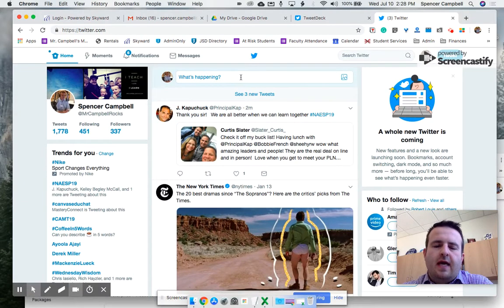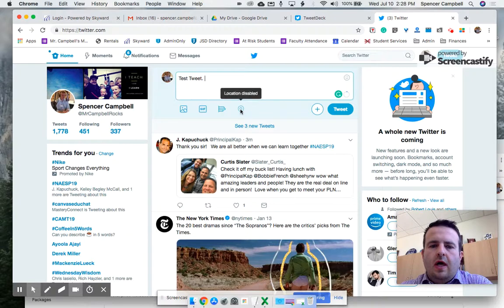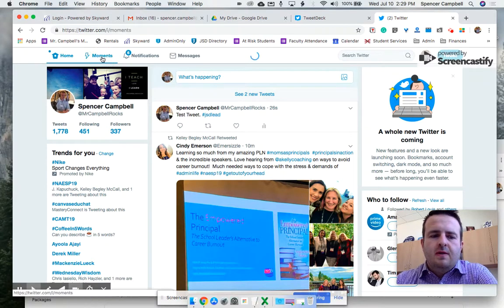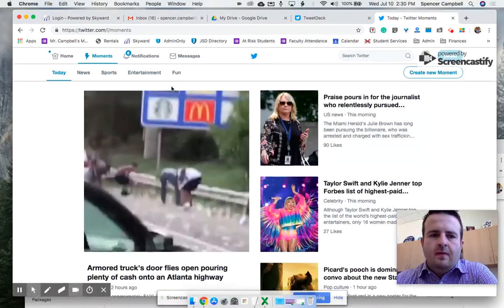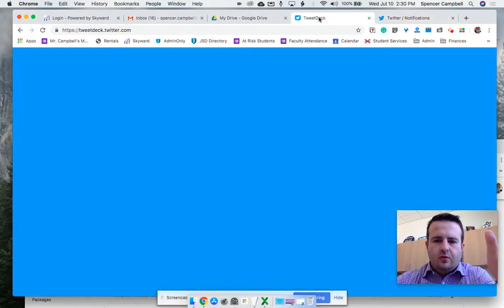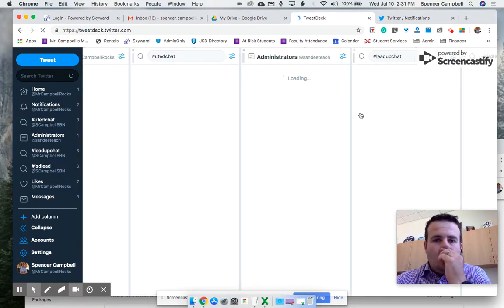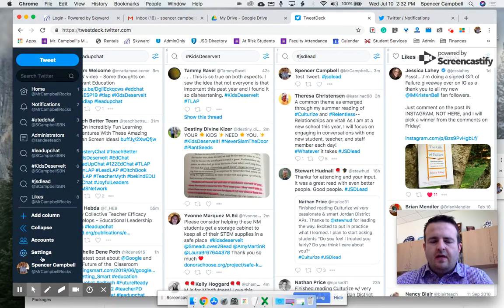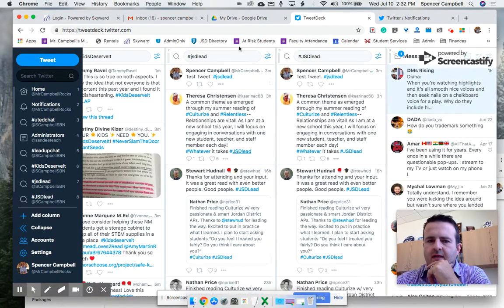Twitter is Better With TweetDeck | A Twitter and TweetDeck Tutorial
Twitter is better with TweetDeck. A tutorial about Twitter and the desktop install Tweetdeck that makes the experience so much better.